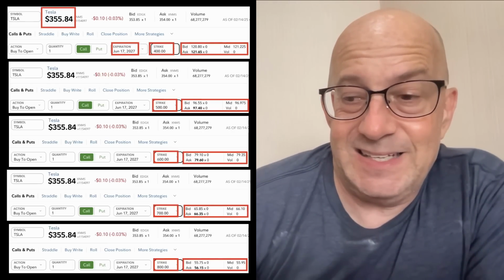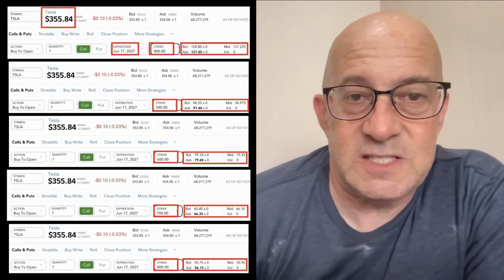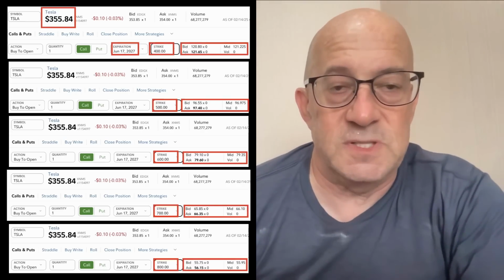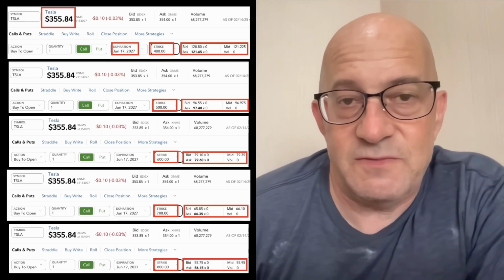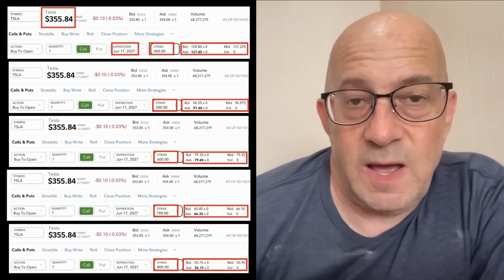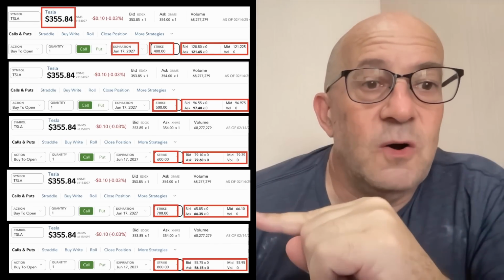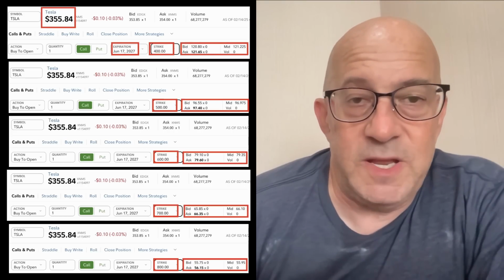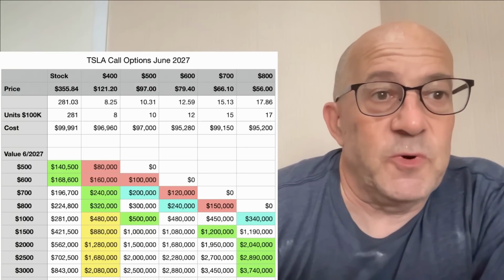CLIP: Tesla Stock Investors Long Call Options Strategy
Tesla stock investors can increase their returns - and their risk - by pursuing a long call options strategy on Tesla stock. TSLA returns can be significantly larger but investors need to be careful.

* Shelby Hits The Fan
* Fair DUI book